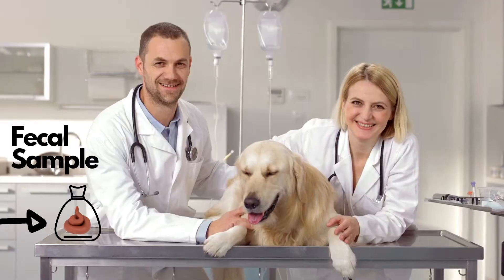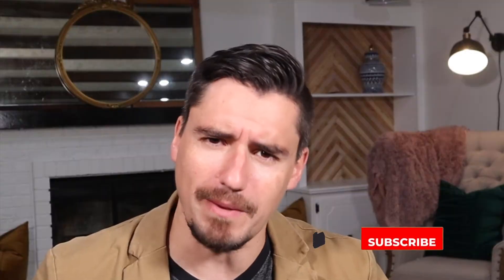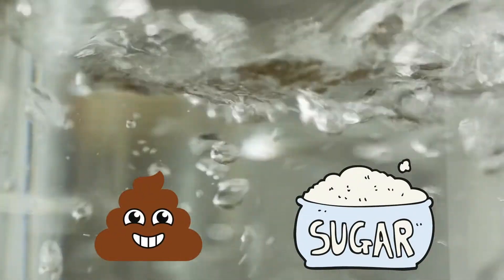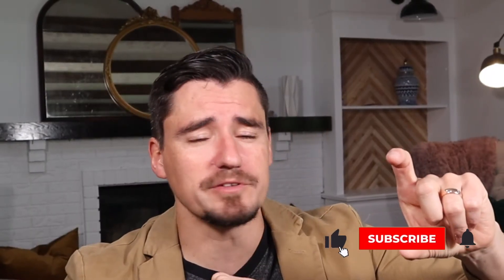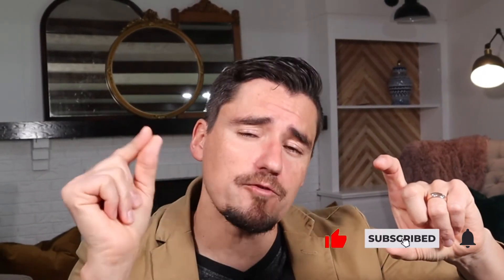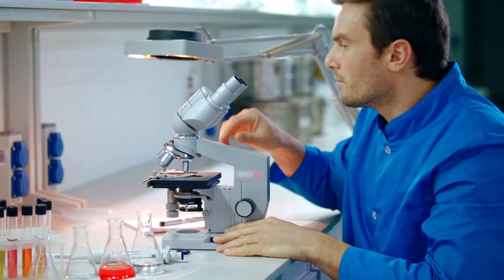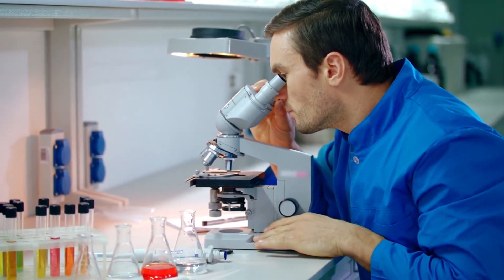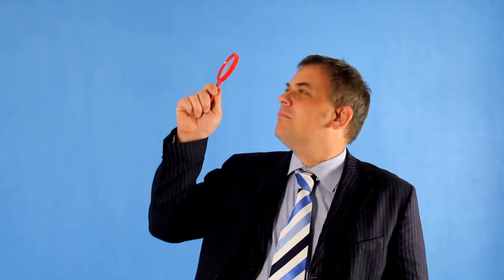How a veterinarian completes a fecal or poop exam. Dr. Dan explains.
Today I am talking about the fecal or poop exam in dogs and cats.  A poop exam is very important to get a diagnosis of intestinal or stomach parasites.  A dog or cat will need a fecal exam if they are sick or on their yearly veterinary exam to make sure they do not have parasites.

When you go to the veterinarian, you should bring a poop sample with you from your cat or dog.  Your veterinarian will want to run this poop sample to make sure your pet does not have any worms.  The veterinarian may complete the test in house or send it out to a reference lab.

The fecal exam is completed by putting the stool or poop from your pet into a container with some sugar water and then allowing the eggs from any parasites to rise.  As the eggs rise to the surface they collect on a microscope cover slip.  This microscope cover slip is then transferred to a microscope slide for viewing under a microscope.

The veterinarian or lab technician will scan the slide for any parasites.  If the veterinarian sees a parasite, they will document the find and tell the owner.  The patient will then be treated for that parasites.  If no parasite is found, the test will be labeled as no parasites observed.  This is not a yes or no test, because eggs could be missed during exam or the worm may not be shedding any eggs.

As always guys, go see you veterinarian if your pet is sick.  A fecal exam is the great tool to diagnose a GI parasite.